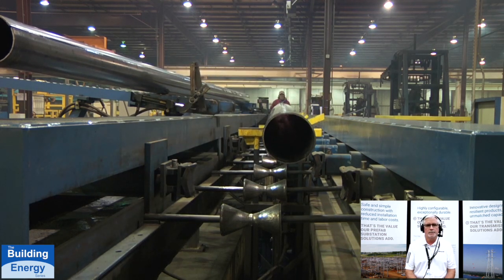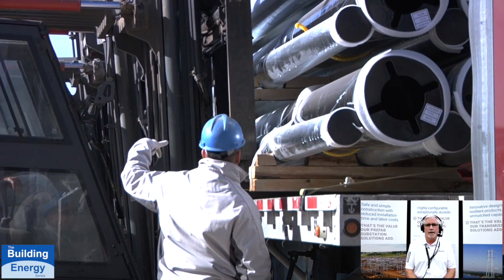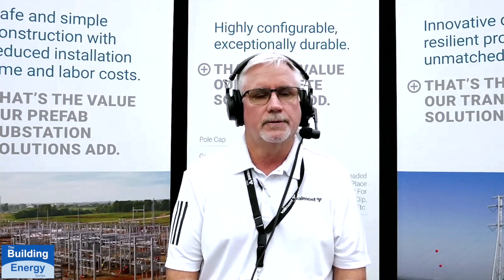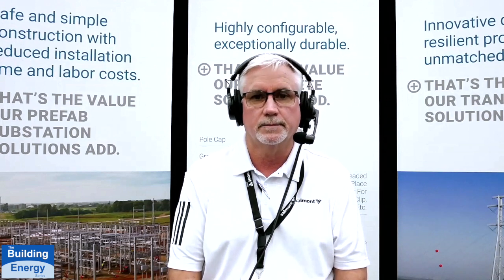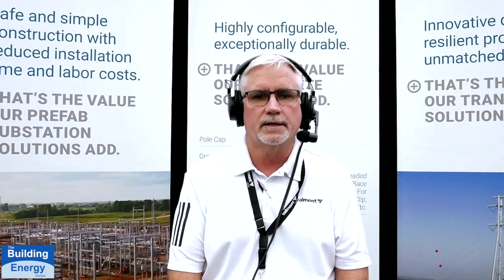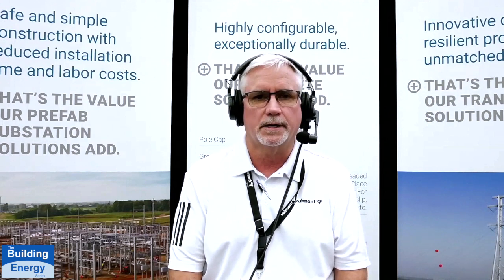Valmont Industries Talks about Steel vs. Concrete Poles: Which is Better for Your Project?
Valmont Industries, Inc. provides insights into the advantages of steel poles over concrete alternatives. He highlights that steel poles are pre-designed and categorized by strength, offering a lighter weight and thinner gauge than concrete poles. This enables more efficient transportation and deployment in various applications, particularly for low voltage distribution.

The conversation also touches upon the transition from wood poles to steel and other non-wood materials in the industry. According to Chris, there has been a noticeable trend over the past 10 to 15 years, especially in high voltage transmission, and the movement towards engineered structures is driving this transition. While it may not completely replace wood, the industry is progressively shifting towards non-wood materials, including steel, concrete, and fiber-class materials. The transition is a dynamic process influenced by the needs of specific projects and evolving industry standards.

In summary, this video provides valuable insights into the benefits of steel poles for building energy applications, emphasizing their lightweight, strength-based design, and their role in the ongoing transition from wood to non-wood materials in the industry. Chris Colwell's expertise sheds light on how the choice of materials is influenced by the specific project requirements, making it clear that the industry is gradually moving towards a more diverse range of options for construction and infrastructure needs.

Connect with Valmont Industries
🔸 Guest: Chris Colwell - President TD&S and Lighting & Transportation

🔹 The Building Energy Series
This is your oil, gas, and renewable energy industry and technology web series and podcast! You will hear from executives from the oil and gas pipelines across Canada and the United States, engineers developing renewable energy projects, and experts in innovative technology entering the energy market. We interview advocates of the oil industry, experts in efficiency technology, and leaders who can outline the economic and environmental impact of major energy projects and energy solutions.

Crownsmen’s Executive Producer: Rory Bamford